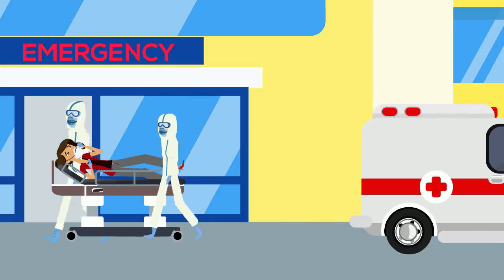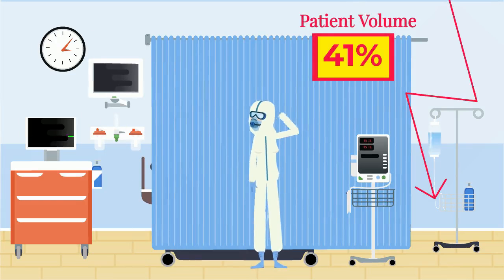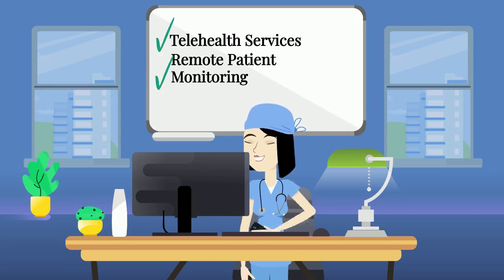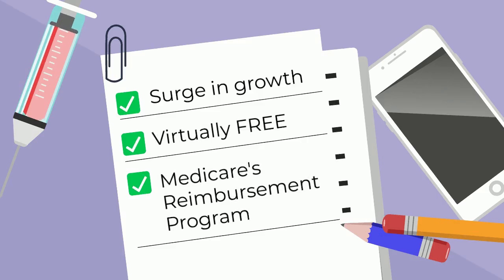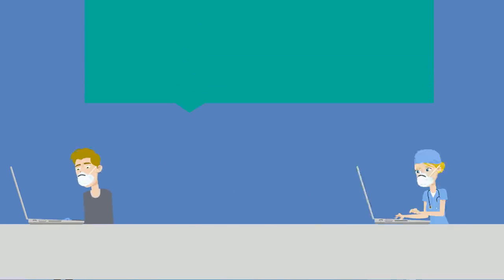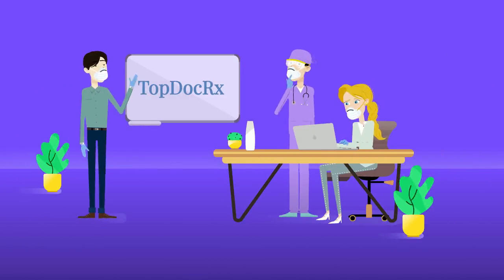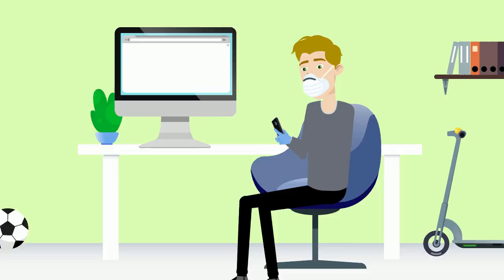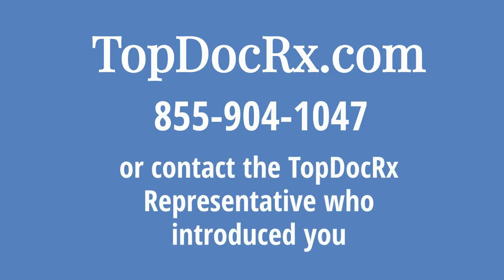What is Remote Patient Monitoring and Why Each Doctor Needs It Now More than Ever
Remote Patient Monitoring or RPM for short is a subsection of telehealth, allowing doctors and hospitals to leverage technology to be able to care for patients even from the comfort of their homes. This technology has never been more needed than during the COVID-19 pandemic where social distancing is the norm and no one wishes to visit a hospital unless absolutely necessary.

Learn more about RPM and how TopDocRX and it's cutting edge program can earn you money passively while leveraging its own support and technology center

If you have a research opinion on telehealth or remote patient monitoring or insights into this burgeoning medical field, Top Doctor Magazine would welcome your insights